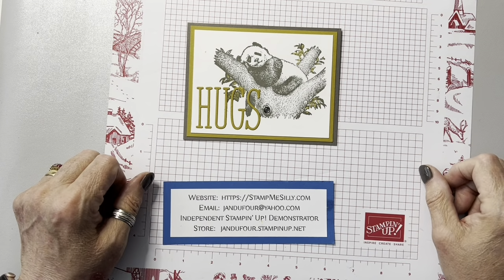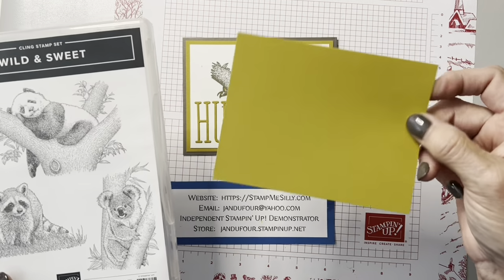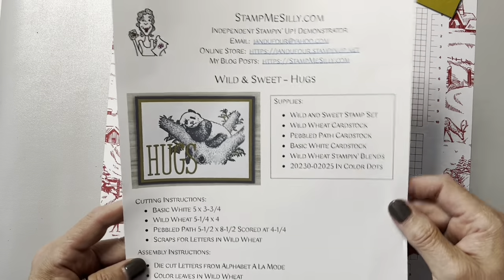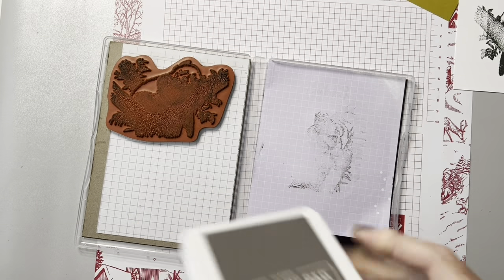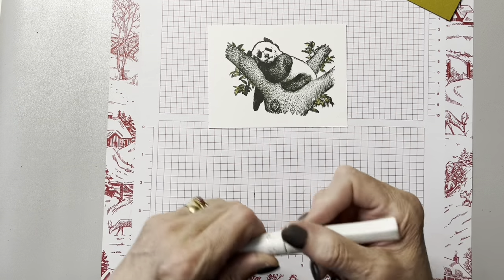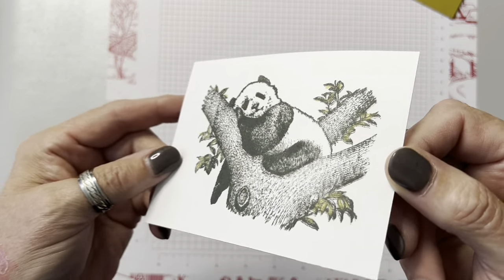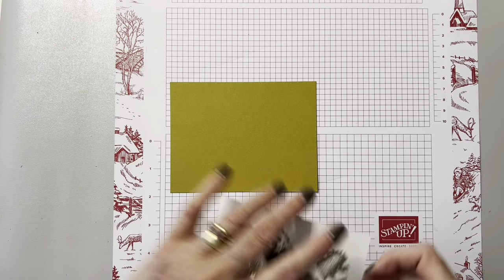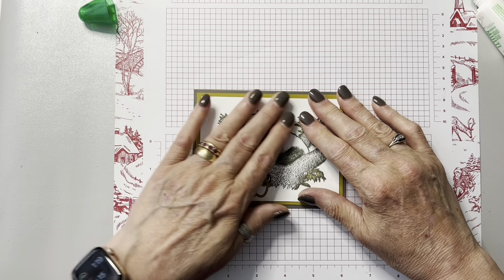Wild & Sweet Panda Hugs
Here is the second card from this set.  There will be another one in July.  So Simple and fast.  Using our new colors at Stampin' Up! I'm loving them.  The Pebbled Path just might end up being my favorite neutral color of all time.
Watch the video.  Then hop on over to my website to get the project sheet with all the instructions for cutting and assembly.  What could be easier!  I've listed the supplies here and on my website.  Enjoy!
You'll get one email a week with a new project for your inspiration!

 Supplies